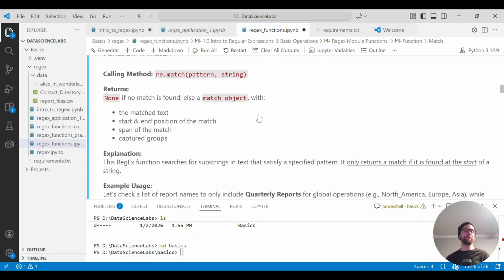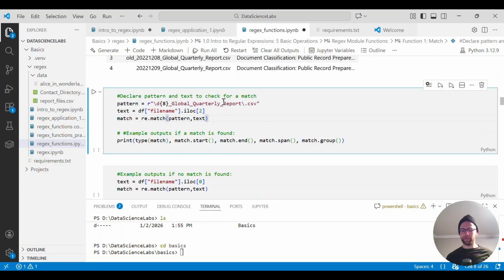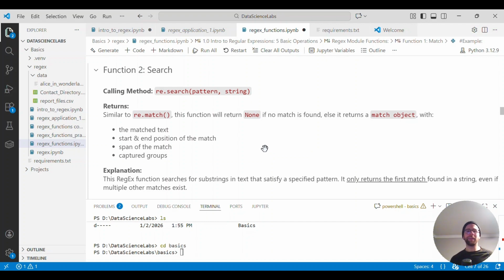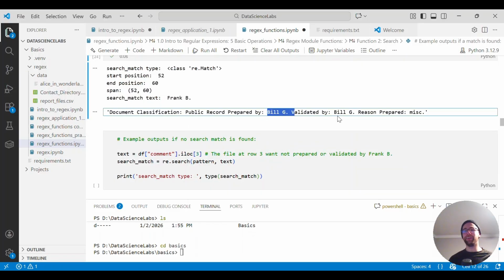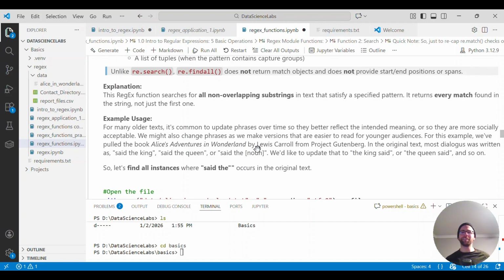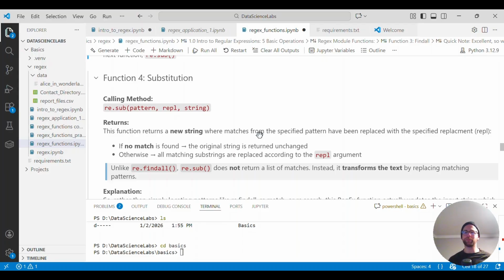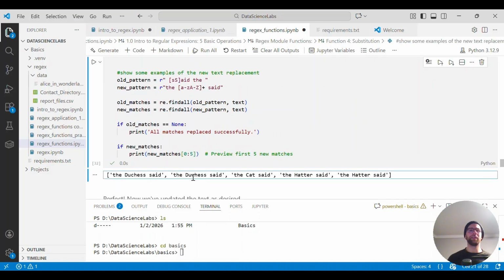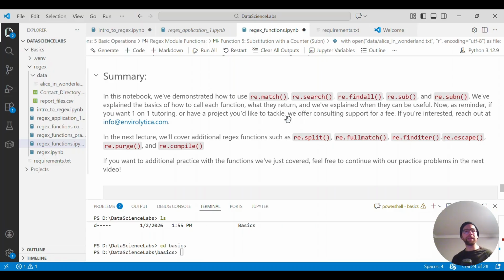5 Basic Regex Functions in Python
This video demonstrates how to use the regular expressions (RegEx) library in python to call the match, search, findall, sub, and subn functions. The differences between the 5 functions are provided, along with simple examples calling the functions to return desired items.

All code & example data can be accessed from our GitRepository
(see comments below)

Detailed practice problems and specific descriptions of the regex operators and special characters are provided in separate videos.